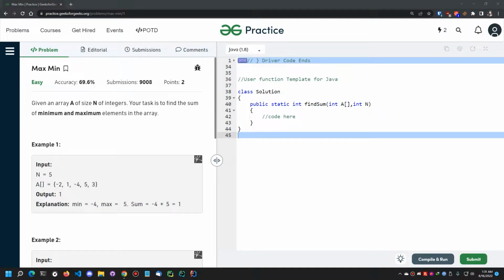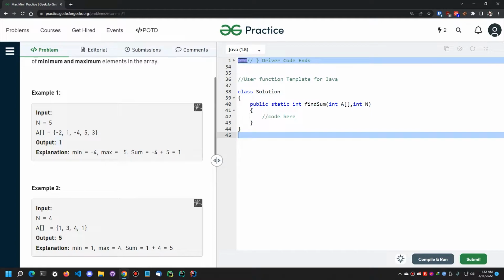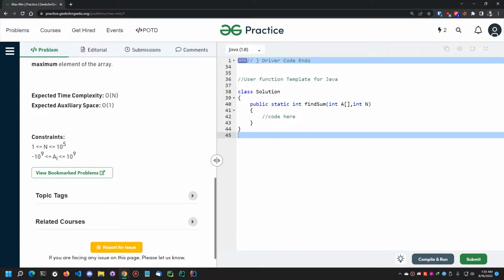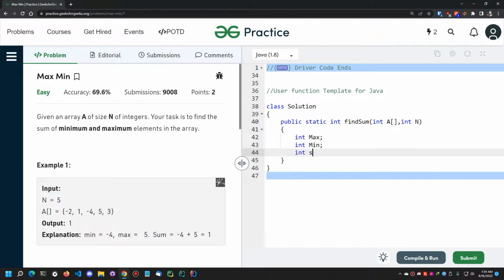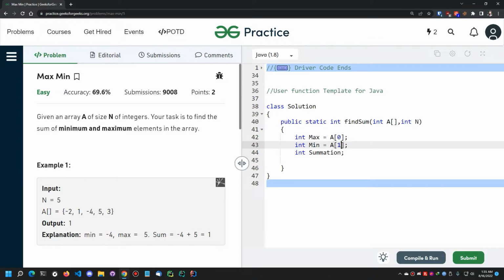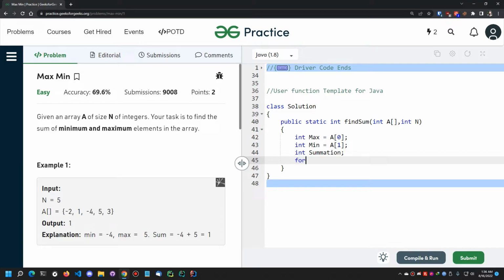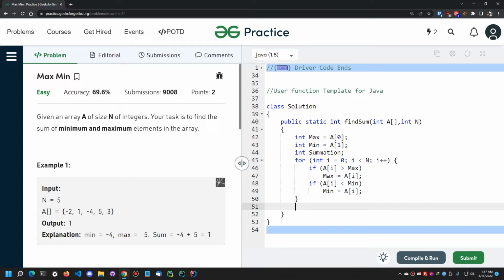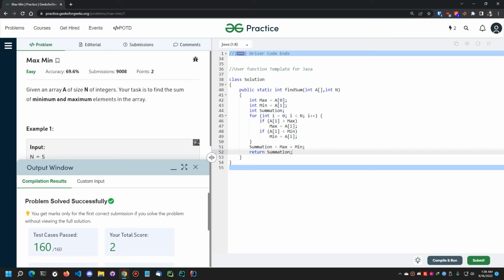Maximum and minimum of an array using minimum number of comparisons using Java (GFG)